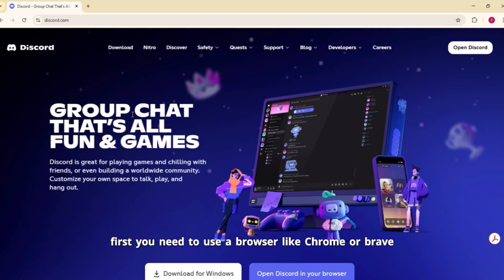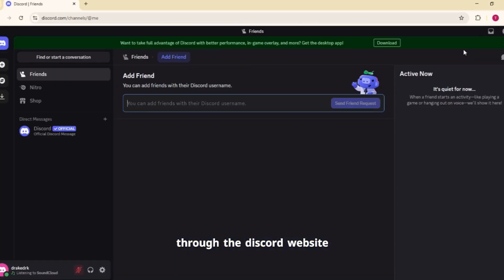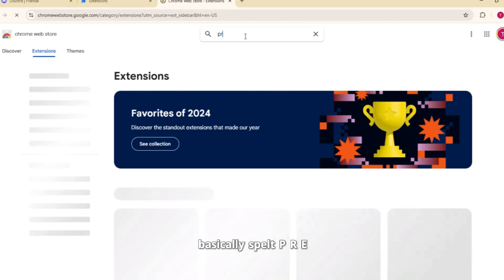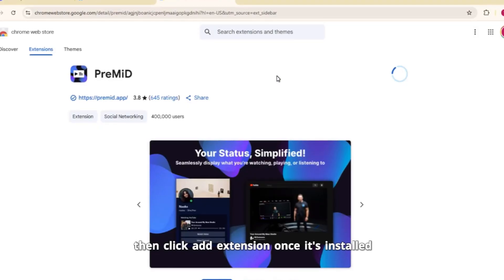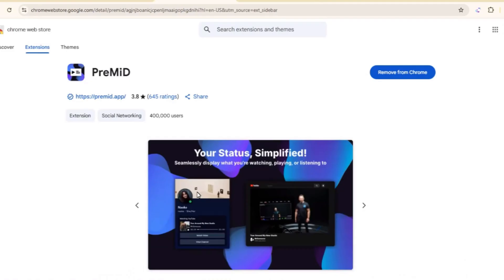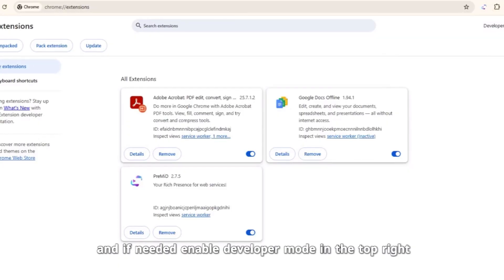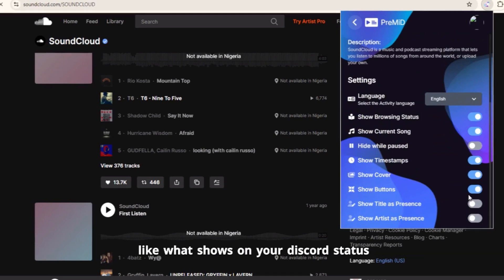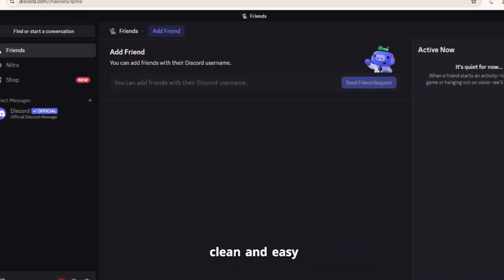How to Link Soundcloud to Discord (2025) | Step By Step Guide